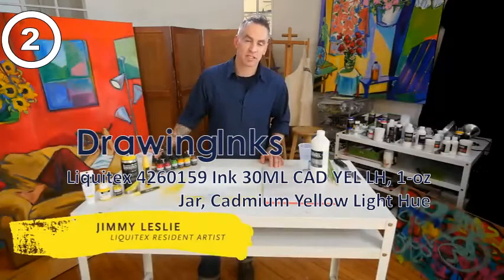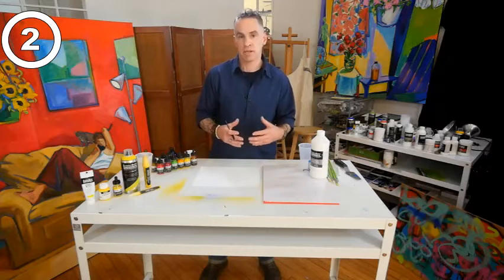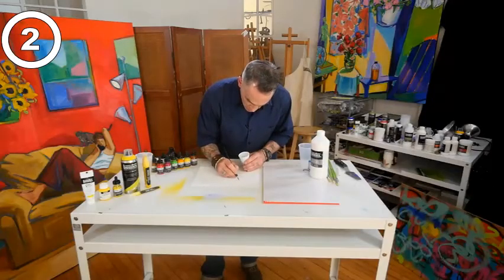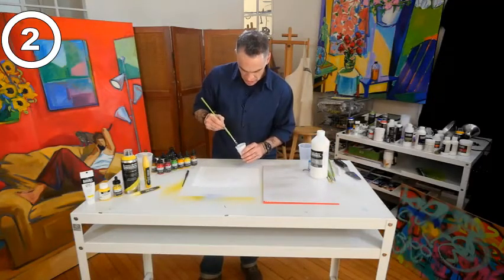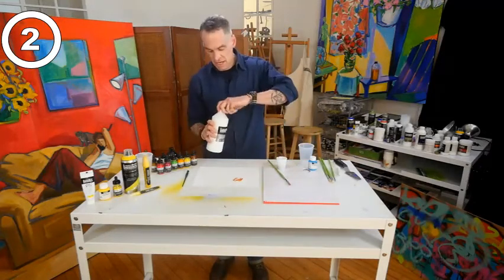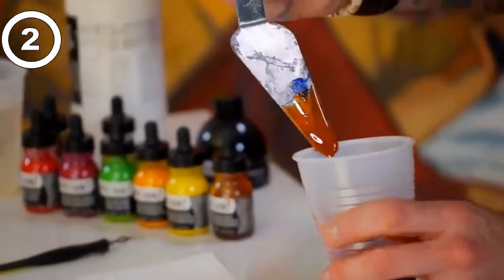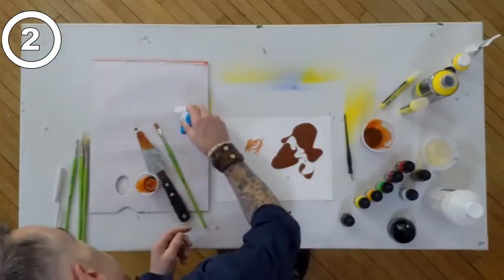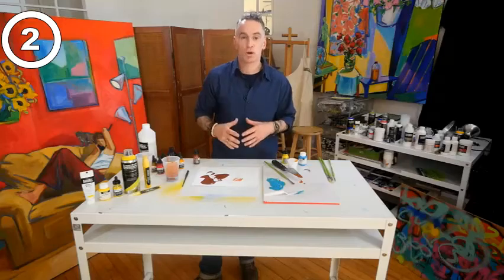5 Drawing Inks in The Market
Amazon Best Sellers: Best Drawing Inks - Amazon Discover the best Drawing Inks in Best Sellers. Craft Ink Blending Brushes 5 Colorful Pack Set Broad Application Assortment Crafter Color Coded Handles. Winsor & Newton Drawing Ink Bottle, 14ml. Amazon Winsor & Newton Drawing Ink Bottle, 14ml, Deep Red. Roll over image to zoom in. Compare with similar items. New (5) from 6. The Best Drawing Inks | JetPens * The Deleter Manga Ink - Black 5, and J. Herbin Dip Pen Calligraphy Ink, Kaimei Manga Pen Ink, Kuretake Comic Black Ink, and Kuretake Sumi. Higgins Drawing Inks | BLICK Art Materials Higgins Drawing Inks. 4. 6. Rated 4. 62 out of 5 stars. 13 ReviewsWrite a. Drawing Ink. Drawing Ink. Learn the differences among several of Higgins most. 5 Reasons to Draw in Pen and Ink (and Sometimes Big. A look back at an article from 2009 that listed out benefits of hand drawn pen and ink artwork over digital illustration and how things have since. Original ink drawing | Etsy Check out our original ink drawing selection for the very best in unique or custom, handmade pieces from. 4"x6" matted to 5"x7" Armadillo, Goat, Toad, Rabbit. Woman ink drawing | Etsy Check out our woman ink drawing selection for the very best in unique or custom,Minimalist Nude set of 5, Nude butt, Legs, Curvy, Sexy, Sensational, Sitting,Art Hacks and Pointers for Pen and Ink - Artists Network Plus pen and ink techniques for beginners on usage, storage and more. 5. Add gum arabic as a binder. Now you'v.